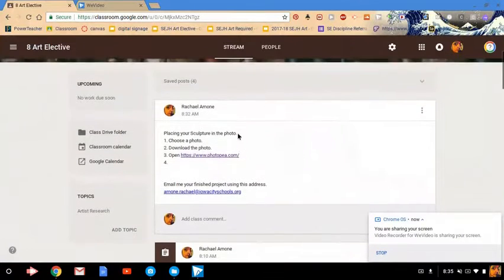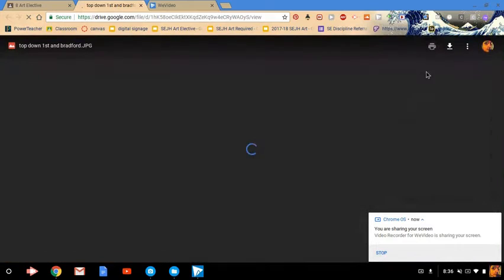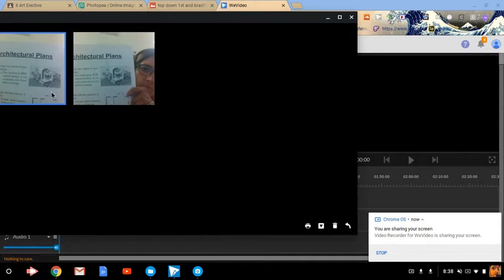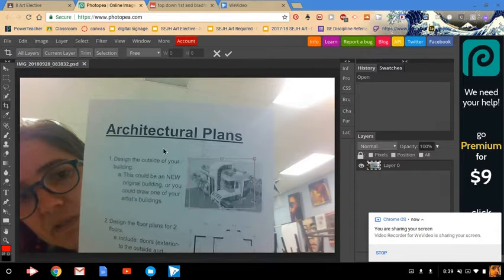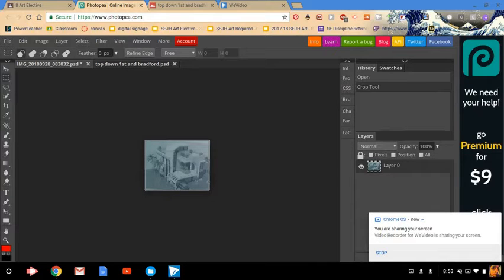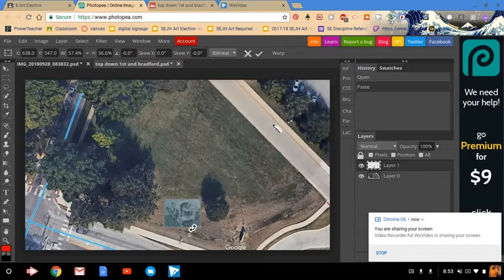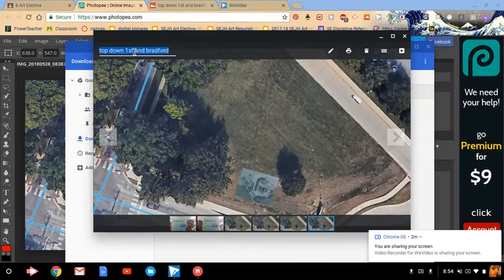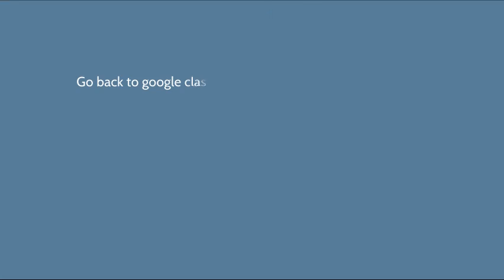placing drawing in the space